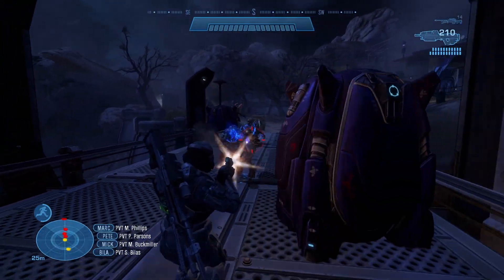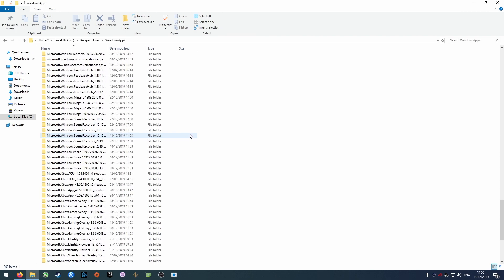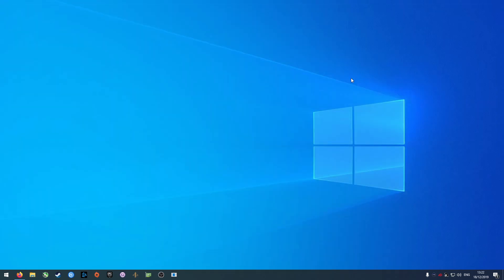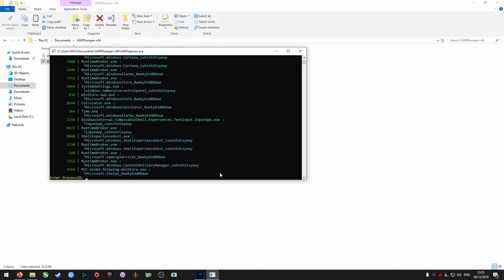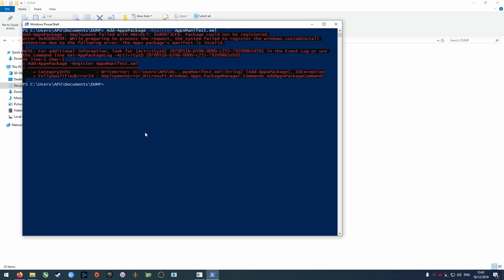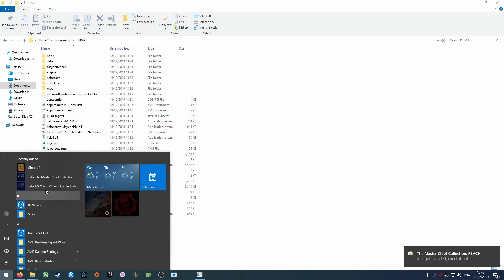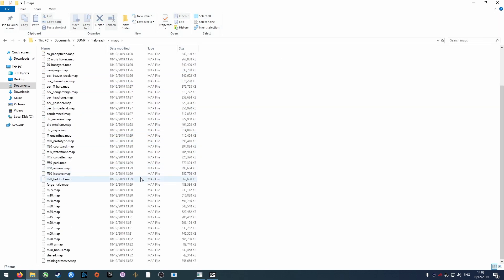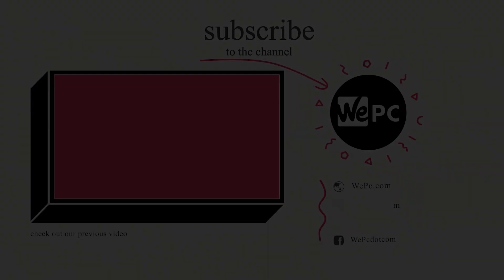Halo: Reach (MCC) Third Person Mod Installation Tutorial | Windows Store Version | WePC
⚠️VIDEO INSTRUCTIONS ARE OUTDATED⚠️
The dumping process is no longer needed. Navigate to "C:\Program Files\Modifiable Windows apps" and open the folder named "Microsoft.Chelan". You can install the mods to this directory just be sure to backup any files you do modify. You will need to run the game with Anti-Cheat (EAC) disabled when using mods.

Tutorial showing you how to install the third-person mod for the Windows Store version of Halo Reach.

Powershell command: Add-AppxPackage -Register AppxManifest.xml

Any questions please let us know.